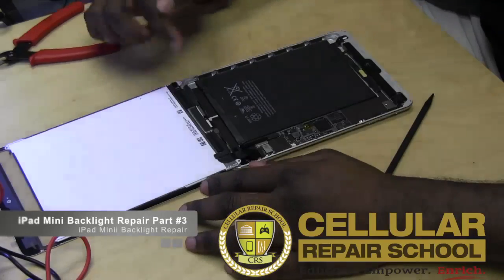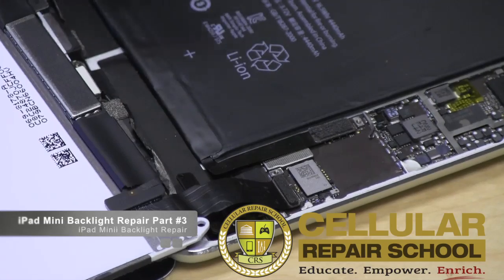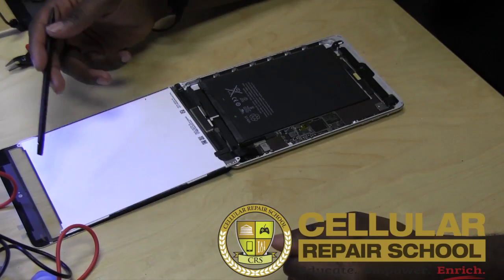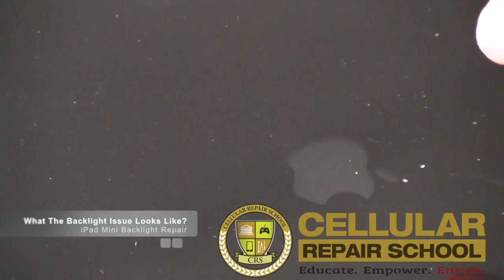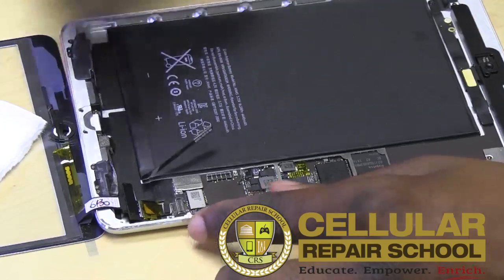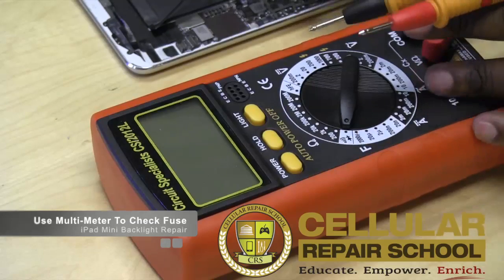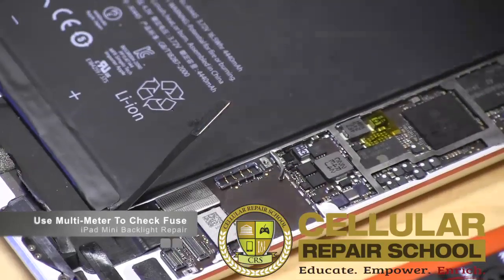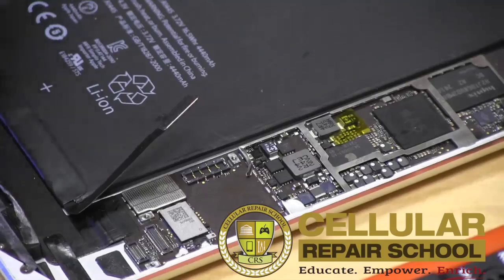iPad Mini Backlight Part # 3 Cellular Repair School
Part #3 iPad Mini Backlight, 4 Part Training Series ... Final Part Coming Soon...